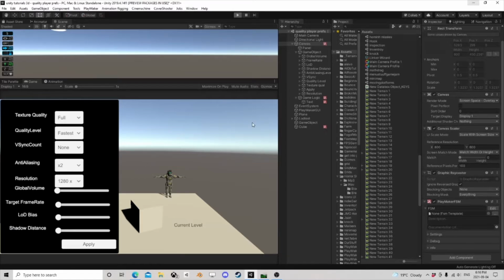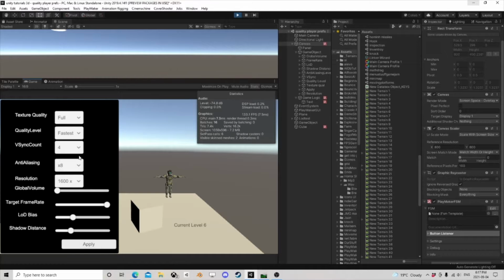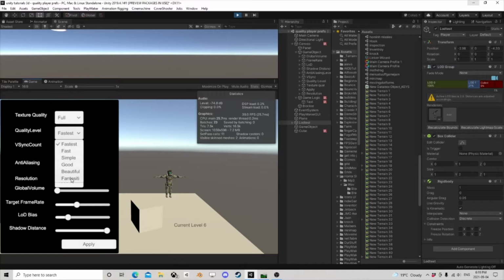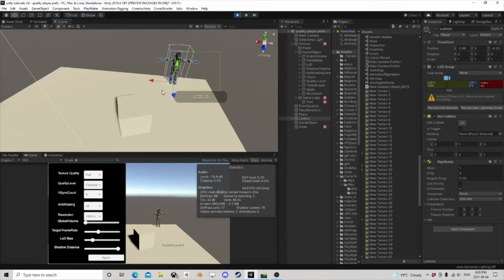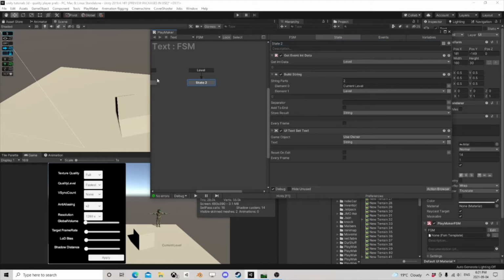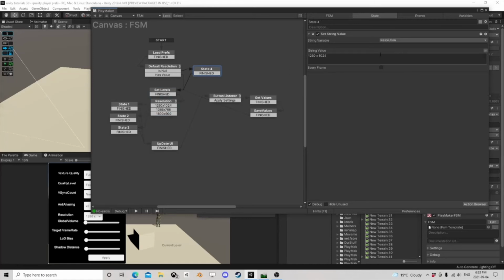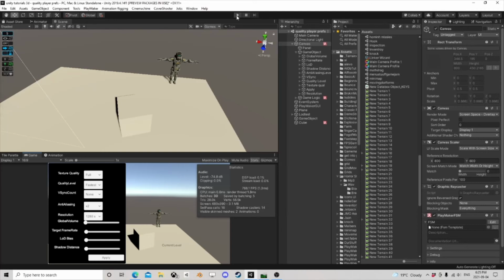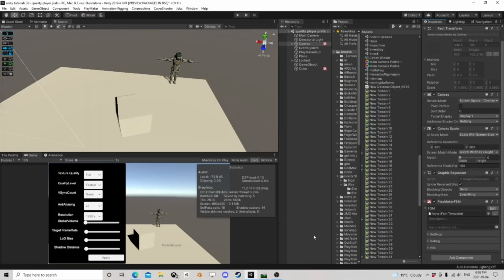Unity PlayerPrefs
A Deep Dive into PlayerPrefs for Unity, Done Easy, we have Custom Actions you can down load at

we adjust piles of quality settings and use player prefs to save/load them. I also do a tiny demo of using player prefs to save game data.